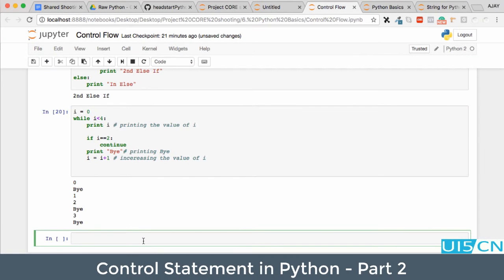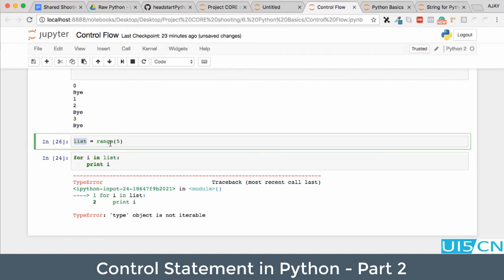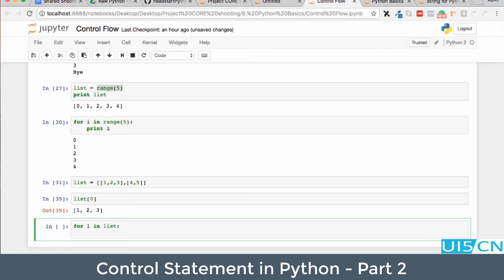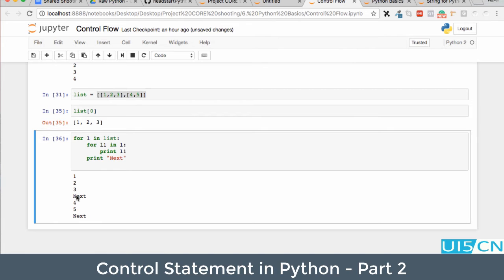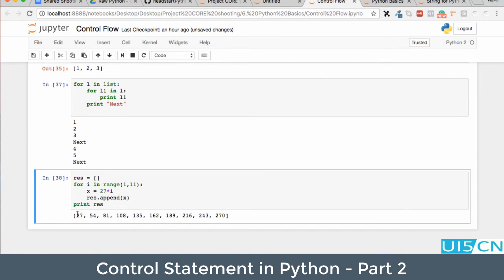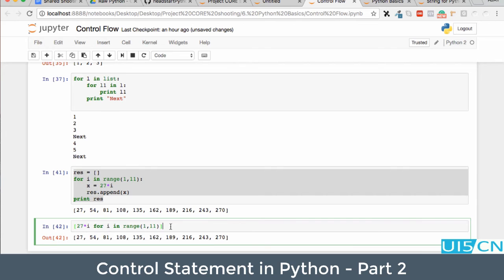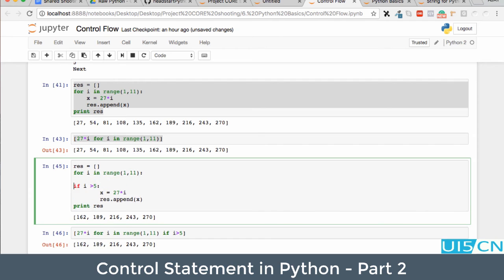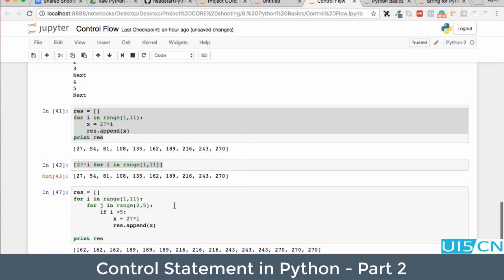Control Flow in Python Part 2 - Part 16 of Project CORE Python Prerequisite Course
✓ Control Flow in Python Part 2, it is Part 16 of Project CORE Python Pre-requisite course to Learn Python Overnight.
✓ In Project CORE You will learn hands-on by Building Your Own System on Big Data, Python, Spark, Machine Learning, Angular4, D3JS SAPUI5 and SAP® HANA®

✓ Python Prerequisite course will cover :
►Basic fundamentals of Python programming language.
►Learn what are the syntax and basic functionality to work on projects.
►Downloading all the packages with anaconda installation.
►Get access to python out of the box and Jupyter Notebook.
►How to work on variables and operators and explore on print functionality.
►Learn the dictionary type in python like List, Tupples and Sets.
►Create your own user define Functions and use Classes.
►Also, the course would provide the code snippet of all code covered in the video to make the learning much fast.

►Enroll in Project CORE to Learn by Building Your Own End-to-End Enterprise System on the most demanding skills of the market.